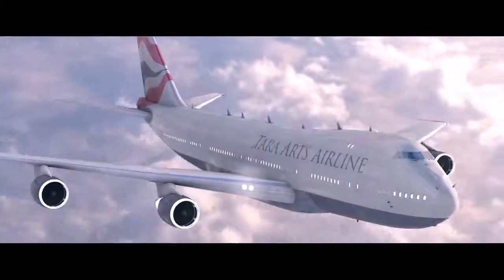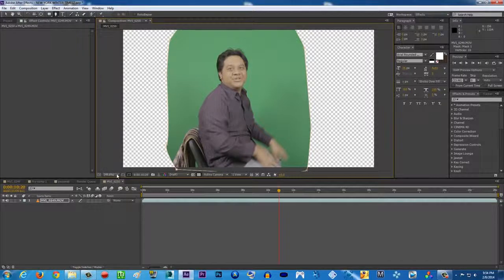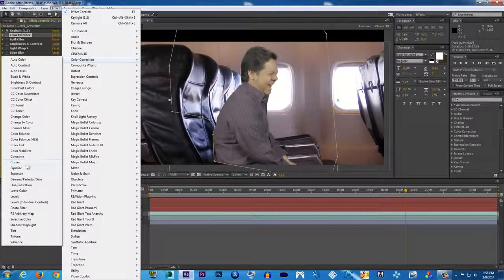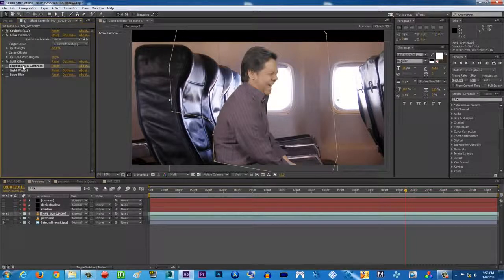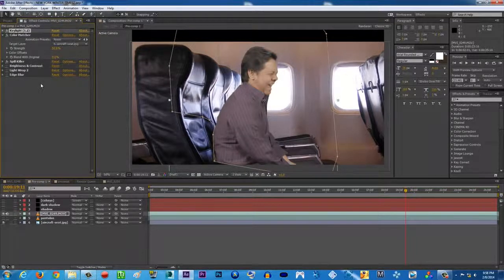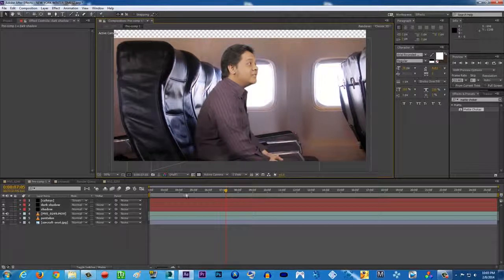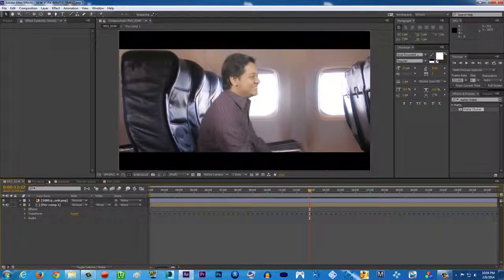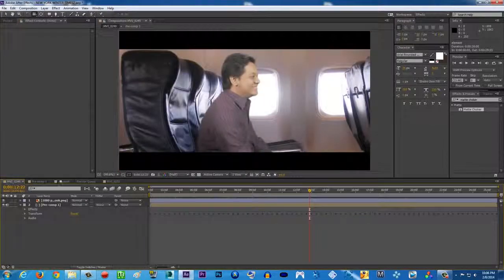After Effects TUTORIALS Put Yourself Inside a Plane Without a Ticket!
Awesome animation made with adobe tools affter effect premier ,this is affter effect tutorial by Tara Art and many awesome animation in this channel